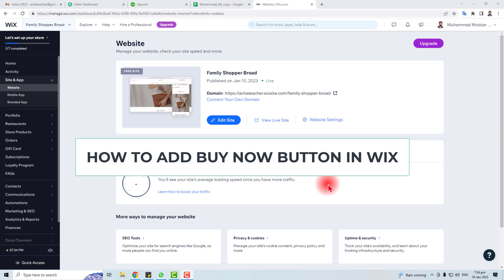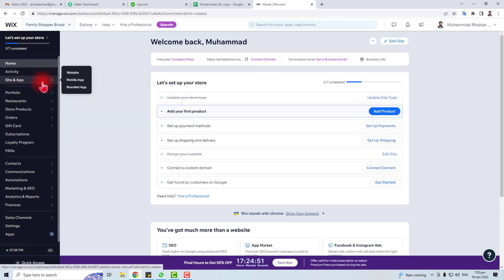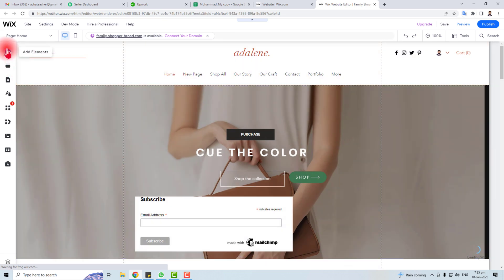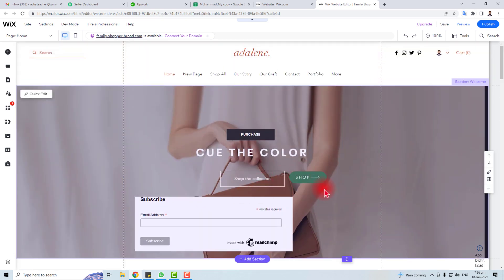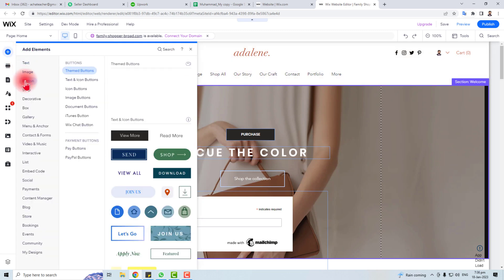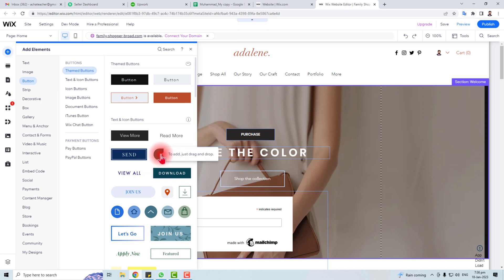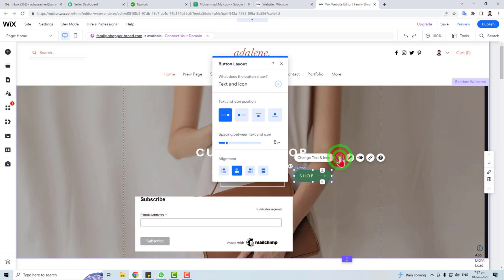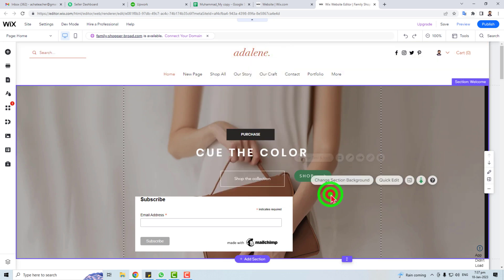How to Add 'buy now' Button in Wix Website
How to Add 'buy now' Button in Wix Website. If you need to add a buy now button to your Wix website, then this video is for you! In this tutorial, we'll show you how to add a buy now button to your Wix website easily and without any coding required.

Adding a buy now button to your Wix website is a great way to increase sales and promote your products. This tutorial will walk you through the process step-by-step, so that you can add a buy now button to your wix website in no time!